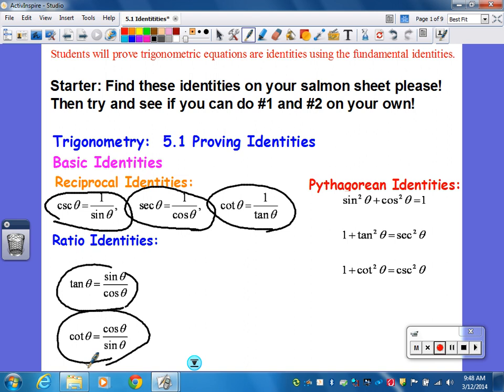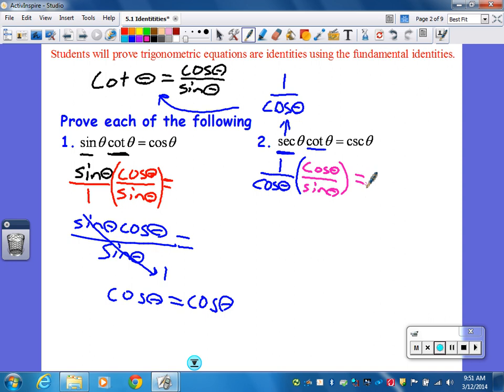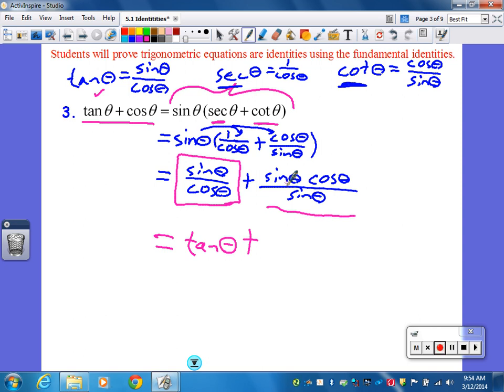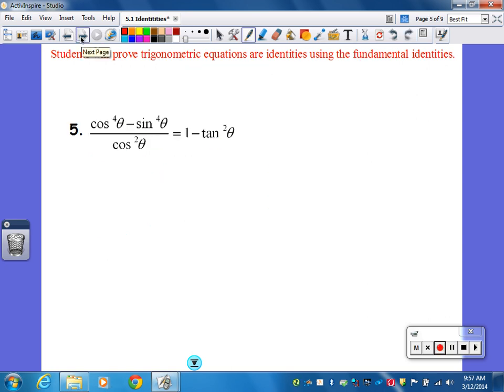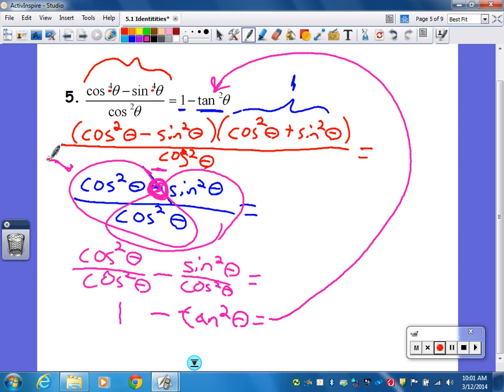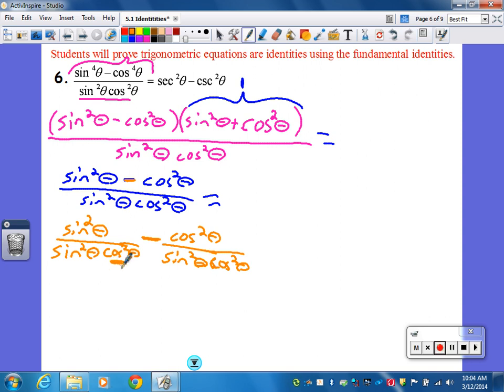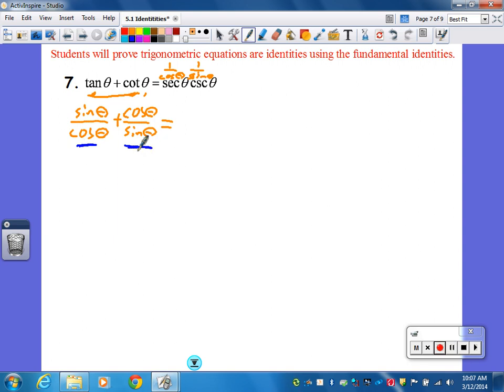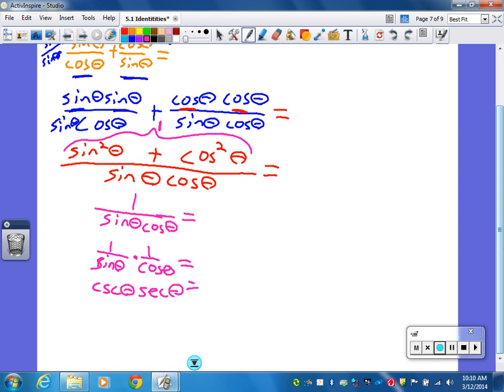Trig 5 1 Identities